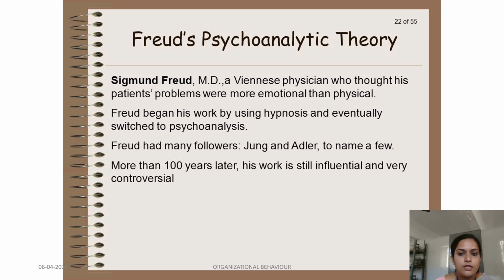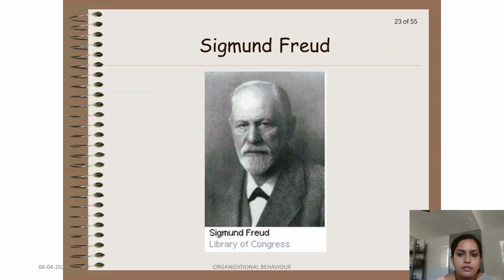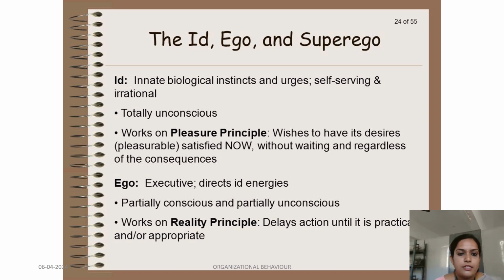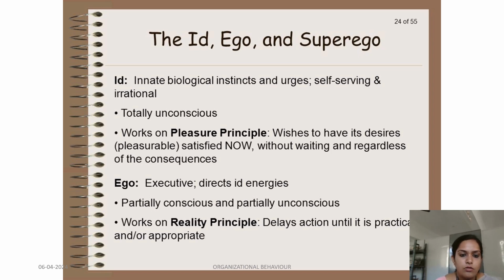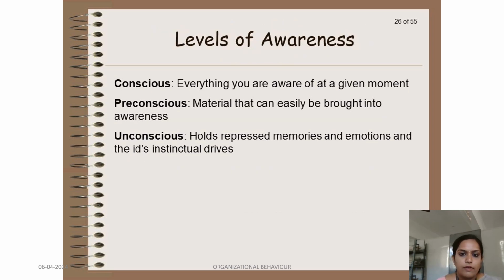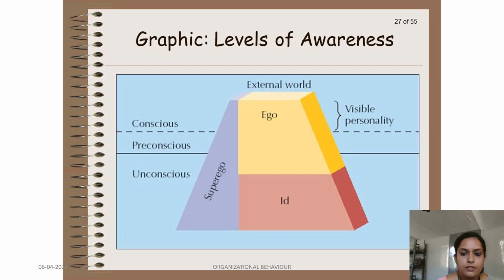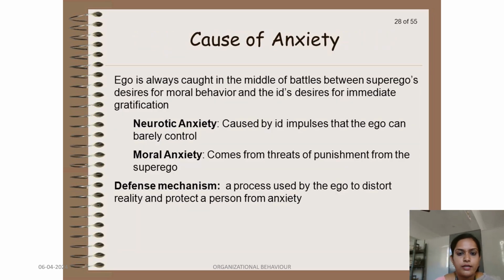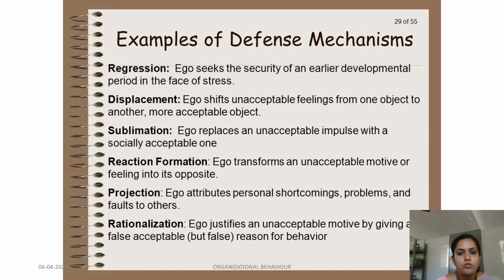PERSONALITY PART-2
At the core of personality lies the enduring essence of identity, the foundation upon which behaviors, thoughts, and emotions are constructed. Some are blessed with a sunny disposition, radiating warmth and optimism that uplifts those around them. Their laughter dances like sunlight on water, and their unwavering belief in the goodness of life is a beacon of hope in troubled times.